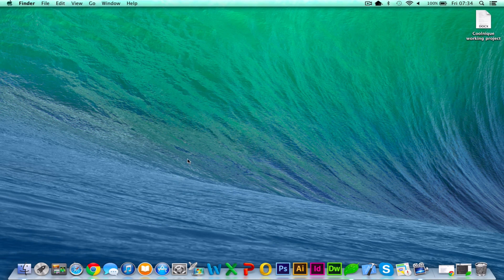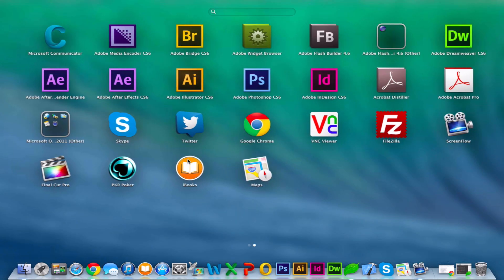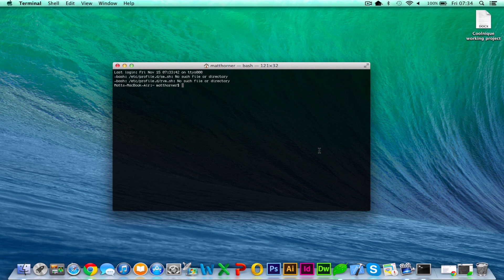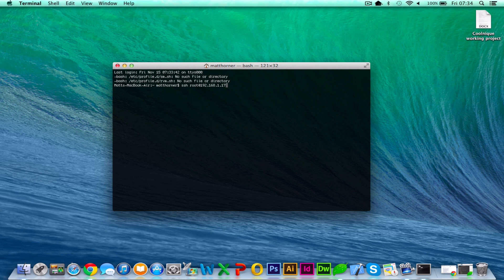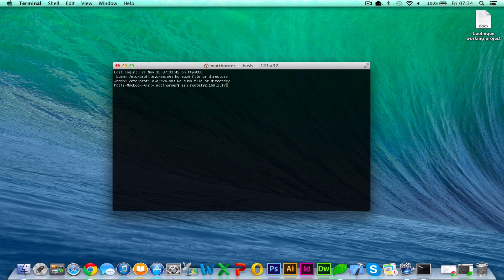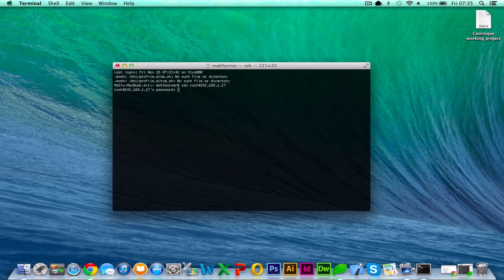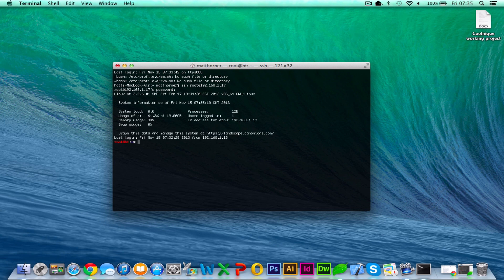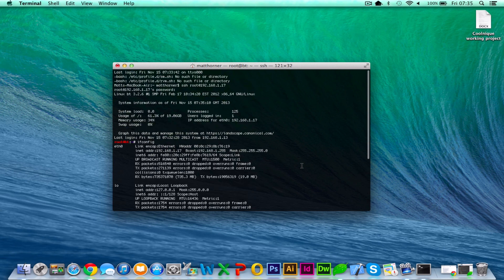Connect to remote Linux Server via SSH from Apple Mac OS X [HD][How to] 2023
This short video will show you how to connect your Apple Mac OS X to a remote linux or ubuntu server via SSH (Secure Shell). This will connect you using terminal (the CMD / Command Line) and connect you to a remote terminal interface of the server so you can administrate it. Any questions please let me know.